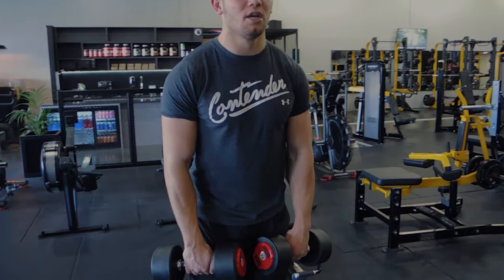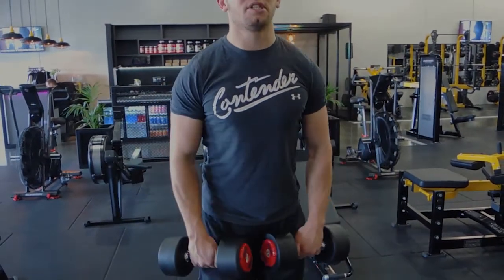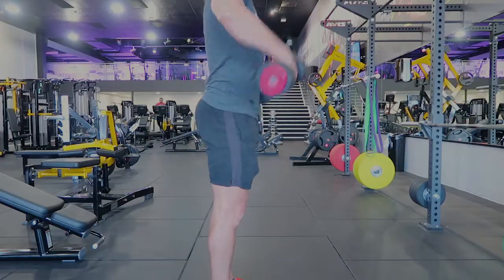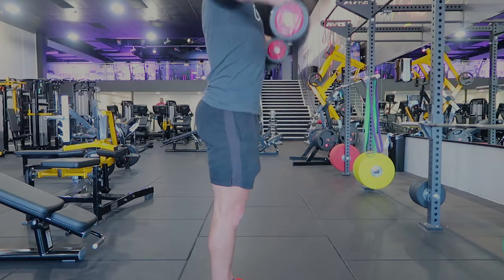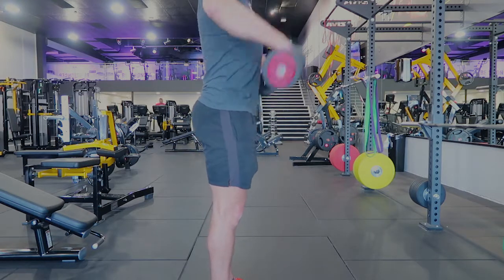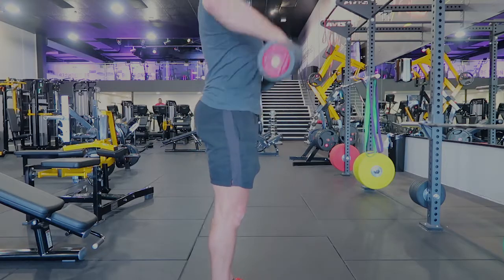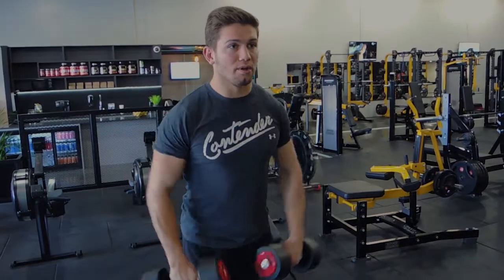Dumbbell Upright Row